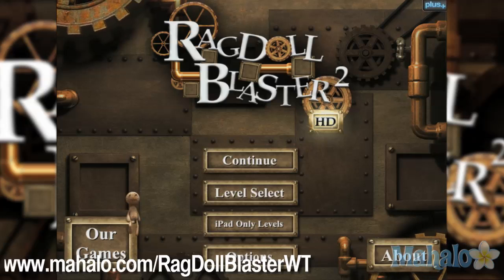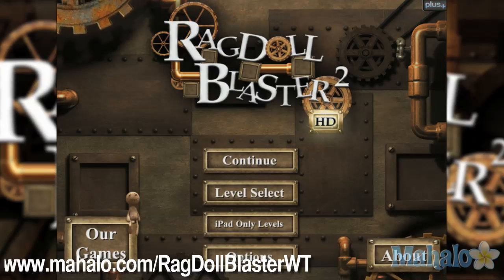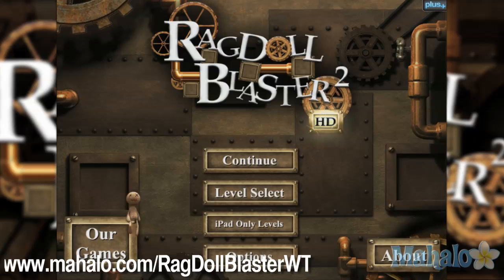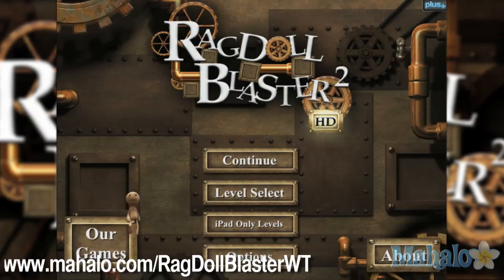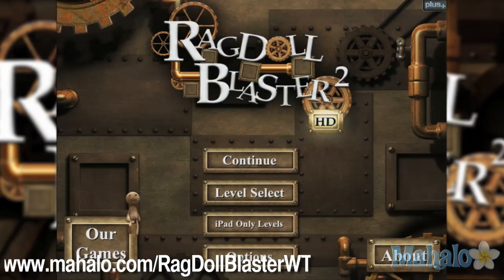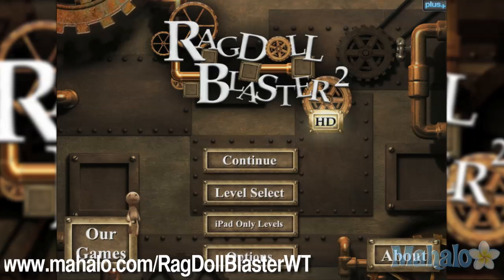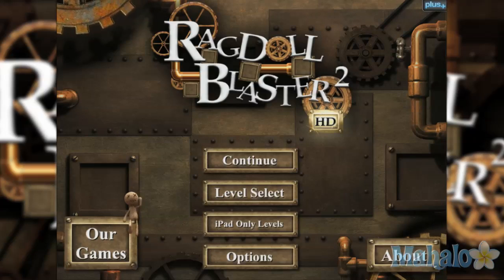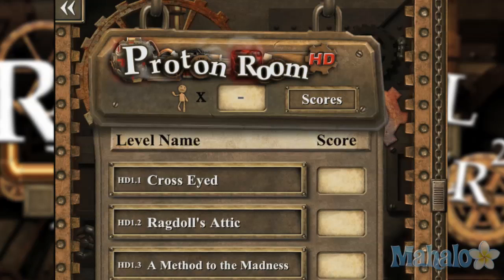Ragdoll Blaster 2 HD1.15 Four Cylinder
Ragdoll Blaster is back, new and improved with Ragdoll Blaster 2! Steam powered cannons, teleports, blocks, and anti-gravity  mechanisms are just a few of the obstacles your little ragdolls will face to git the target! This version is much more creative, colorful and simply addictive!